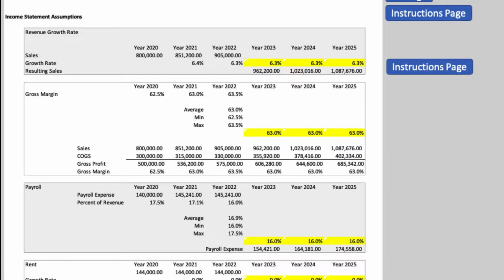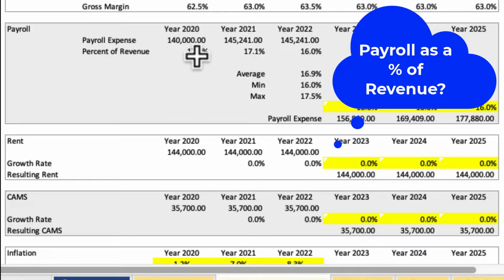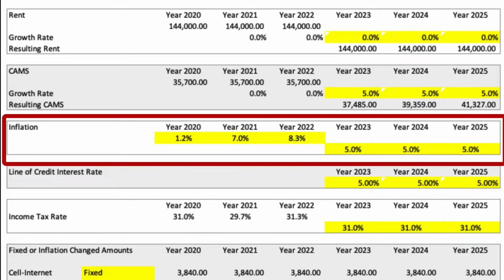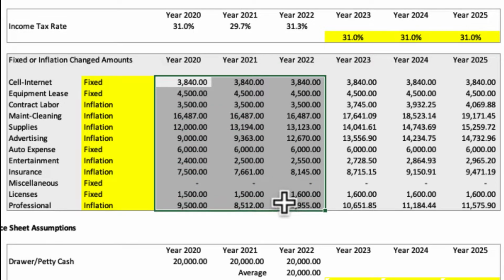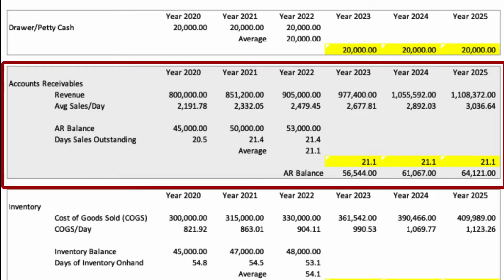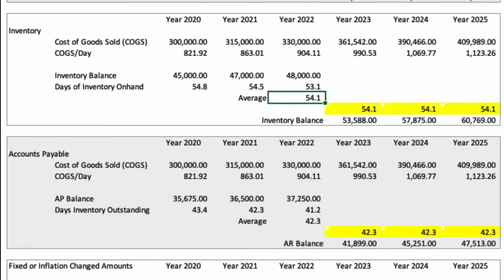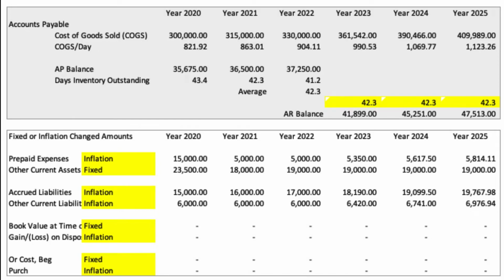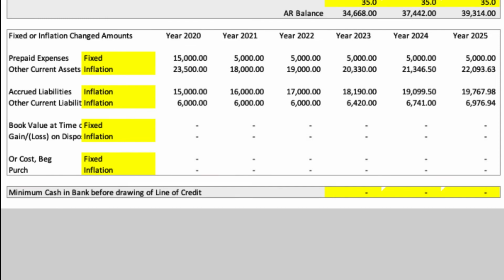Forecasting Part 2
We are doing a closer look at what it takes to actually make a set of forecasted financial statements.  This is the second part of a three-part series.

Chapters:
0:00 Let's Begin
0:31 Entering General Assumptions
13:22 Wrap Up – Join us for part 3

Equipment used:
iPhone
MacBook Pro
Camtasia